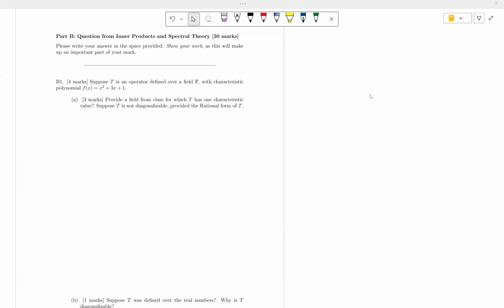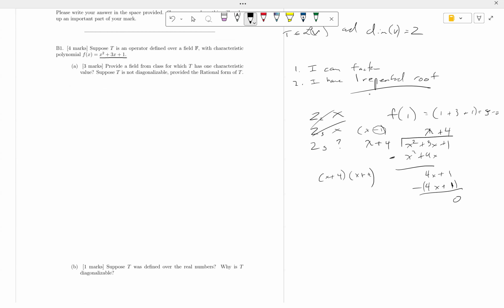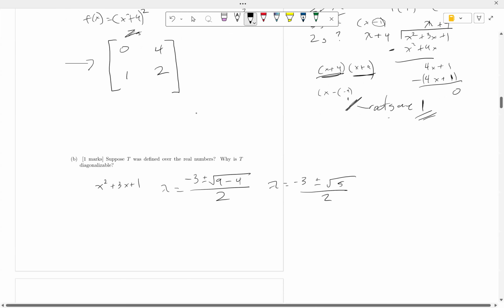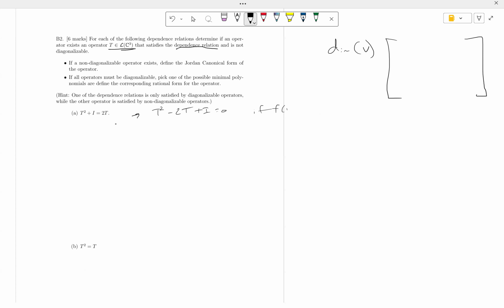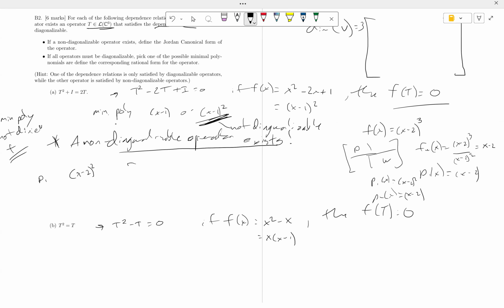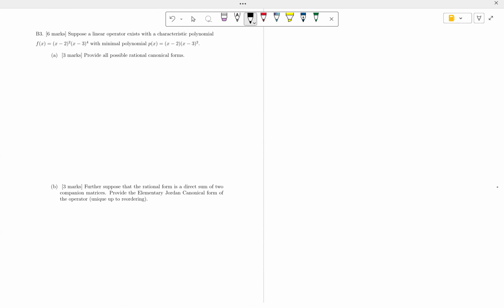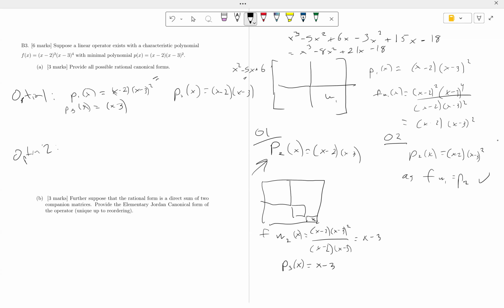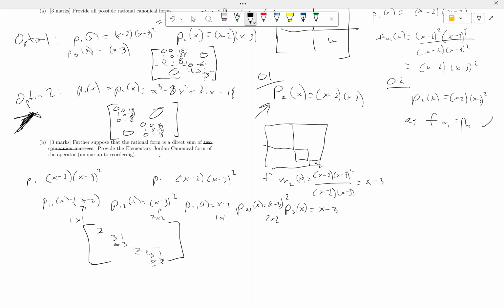Part B Q1 Q3